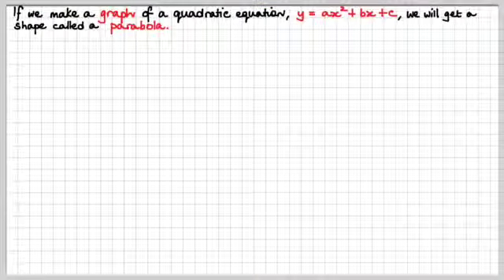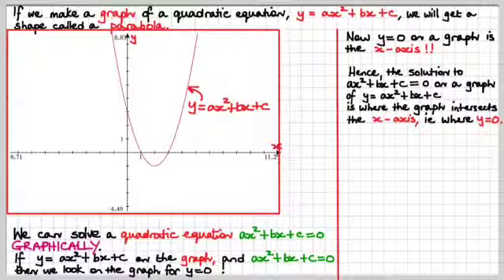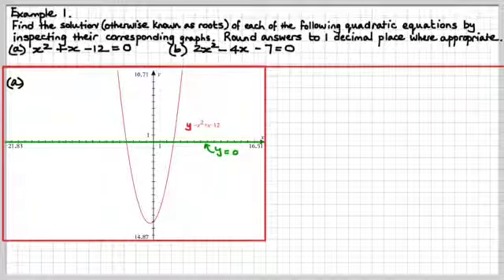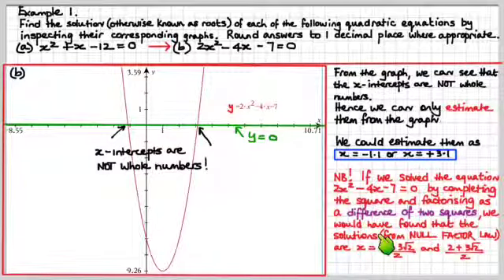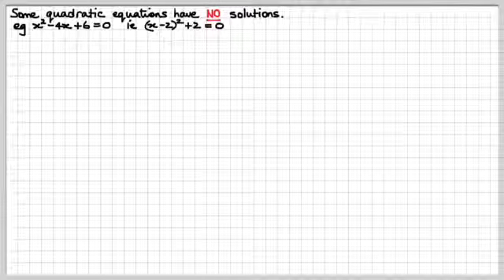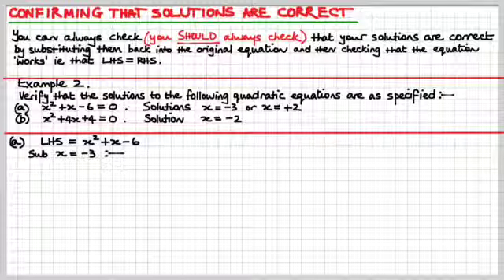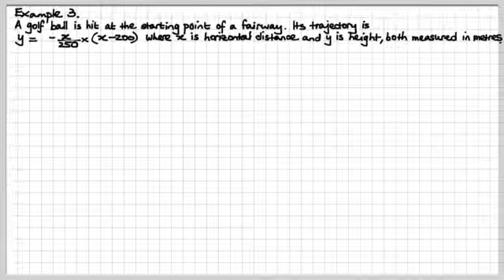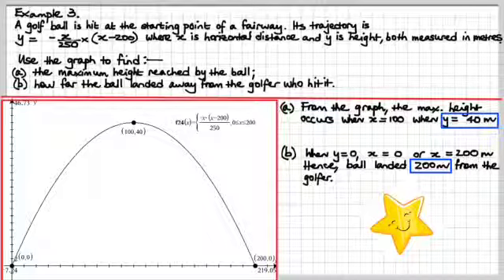10Math8C Solving Quadratic Equations Graphically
This video shows how to solve a quadratic equation by inspecting the graph of the quadratic and finding the x intercepts as the solutions to the equation ax^2+bx+c=0